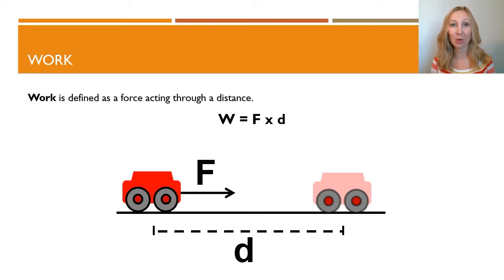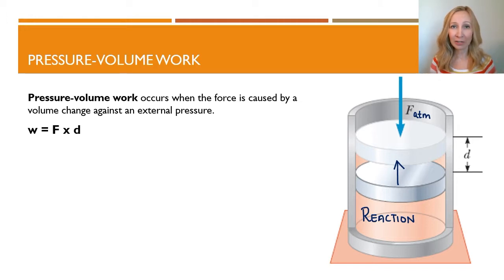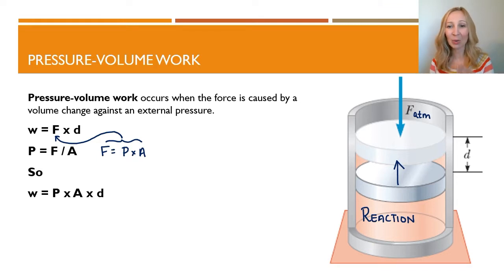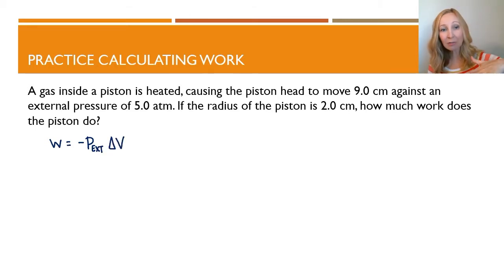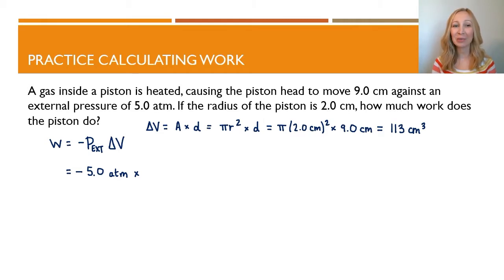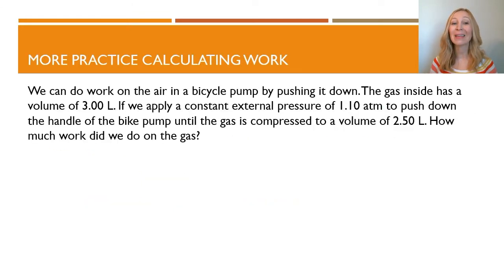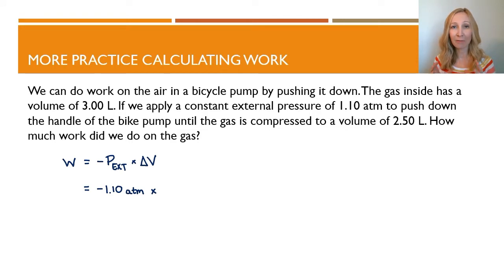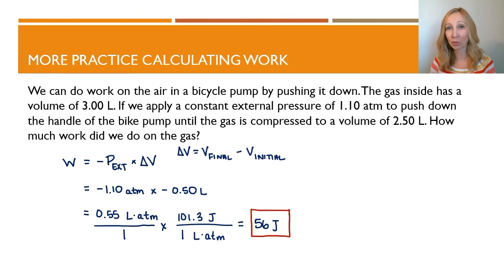37b Quantifying Work